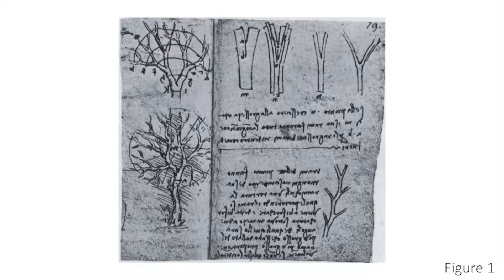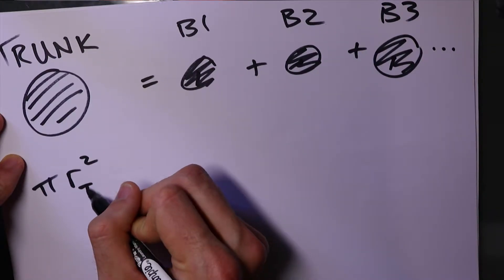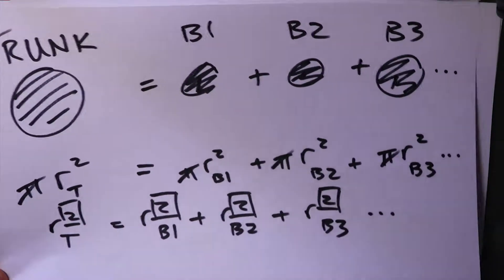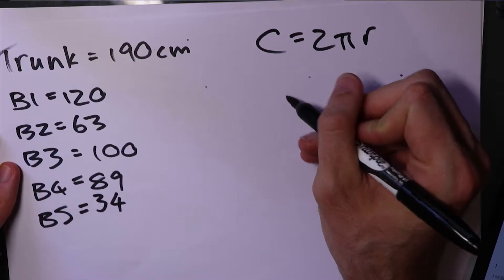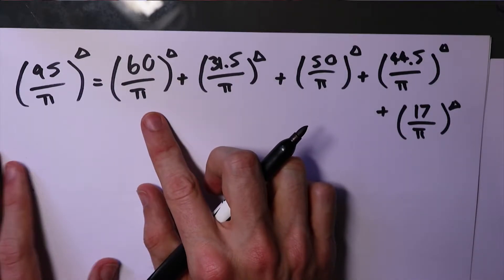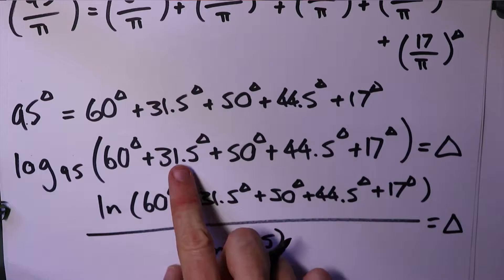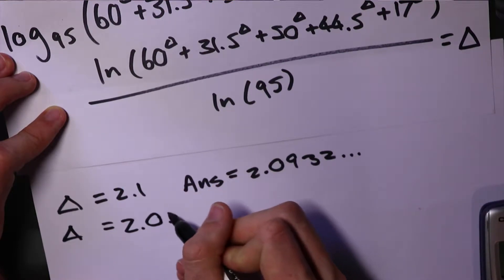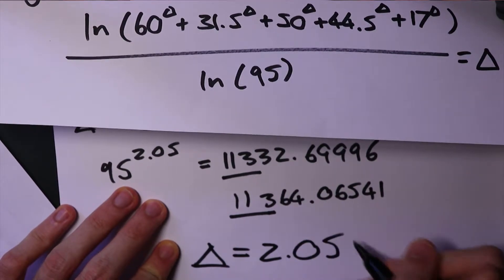How to Prove Leonardo da Vinci's 500 Year Old Rule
500 years ago Leonardo da Vinci observed a pattern in how trees grow, that “all the branches of a tree at every stage of its height when put together are equal in thickness to the trunk”.
We can express this mathematically, measure some trees and test it!

If you want to know the leading theory on WHY tees follow this pattern then check out this video.

Modeling plant biomass partitioning: responses to
environmental conditions and disturbance by Gianni Boris Pezzatti (Figure 1):